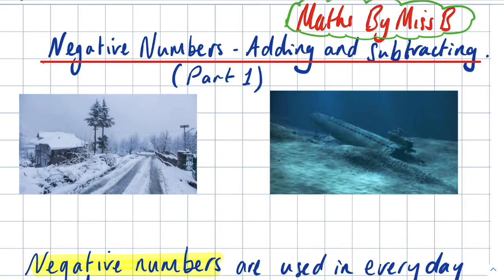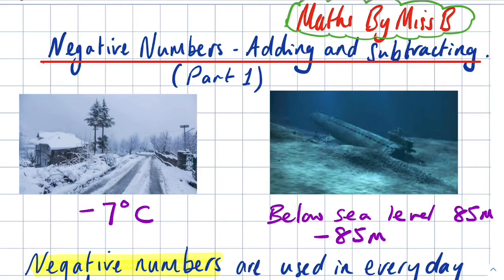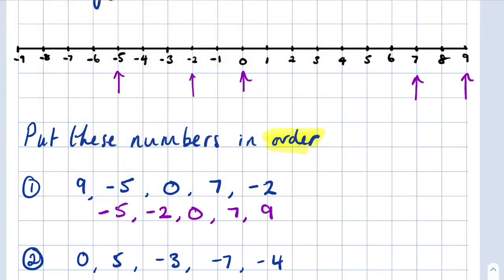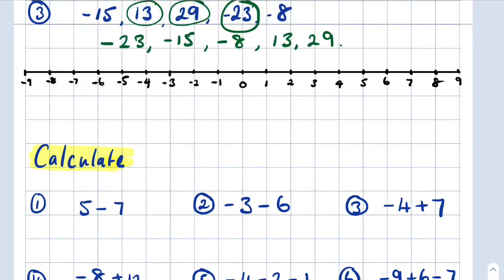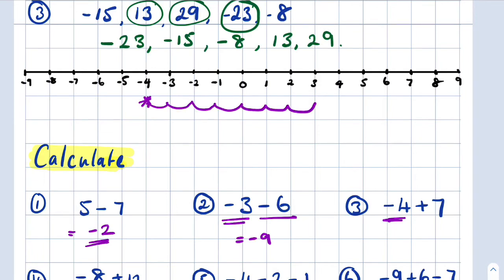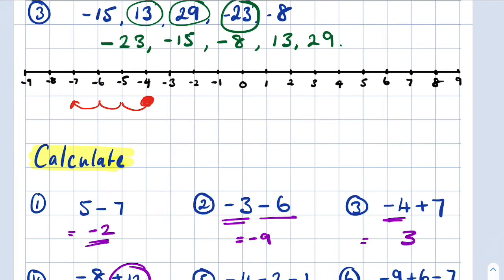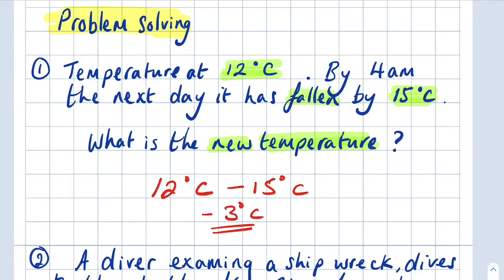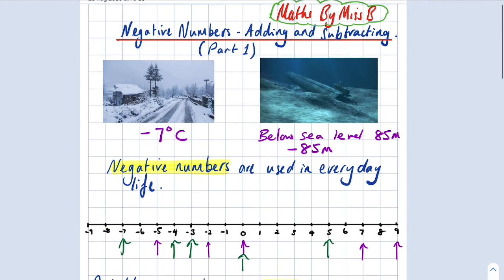Negative Numbers - Adding and Subtracting (part 1)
Negative Numbers - Adding and Subtracting